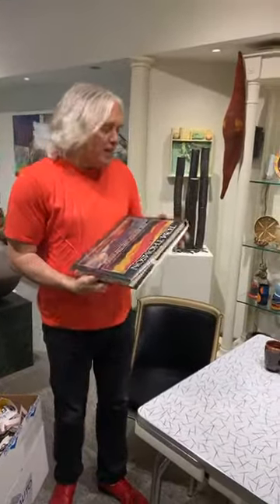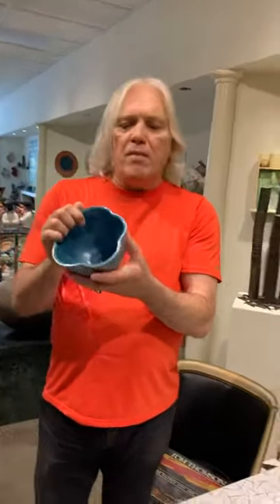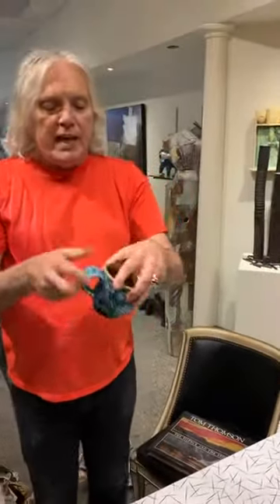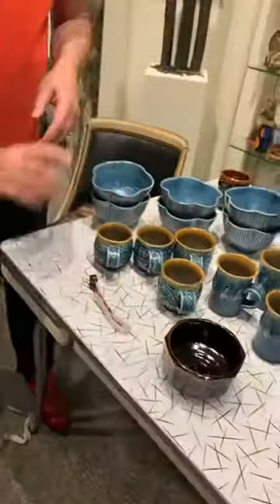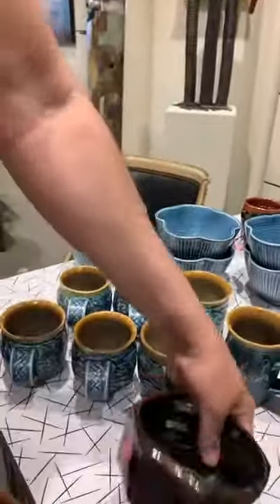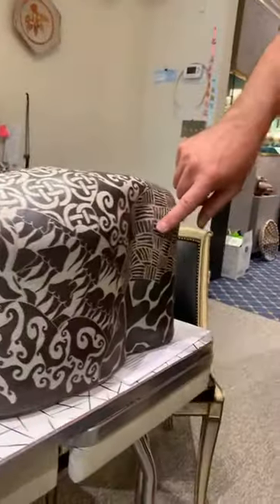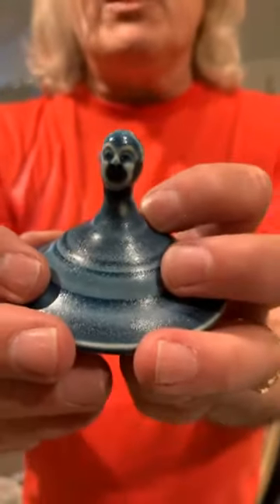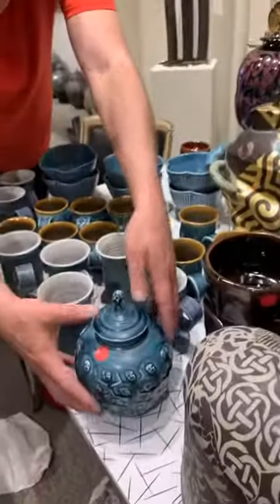Thursday June 11th 2020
Unboxing new work by Steve Irvine